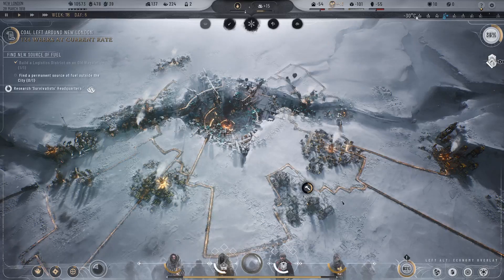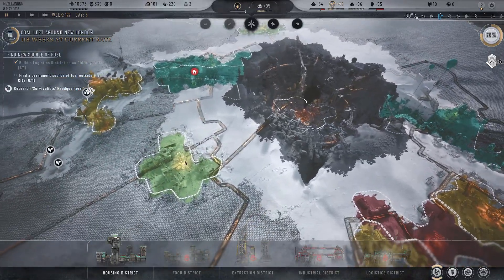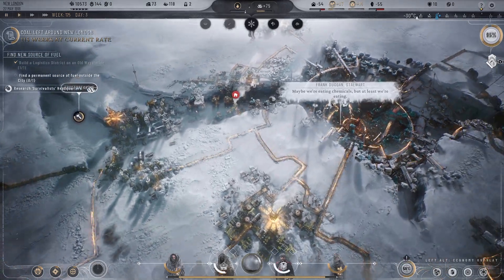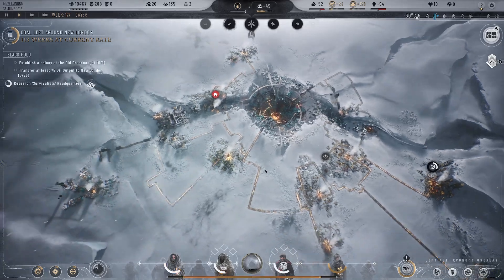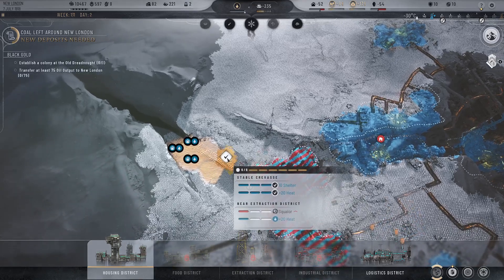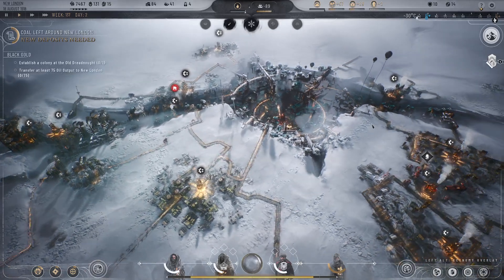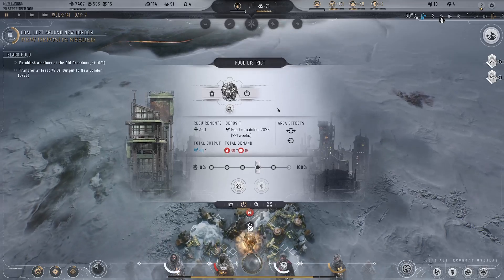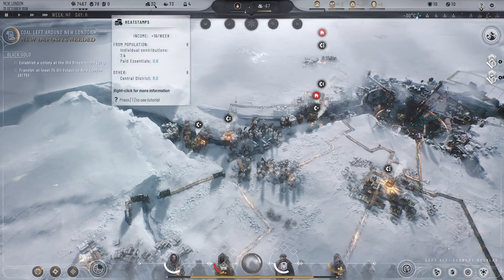Black Gold! | Frostpunk 2 | EP 7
The world is a frozen wasteland. And I'm not talking about where I live in the middle of January! It's Frostpunk 2 and we're here to whip the proletariat into shape so we don't all freeze to death in our beds!

Develop, expand, and advance your city in a society survival game set 30 years after an apocalyptic blizzard ravaged Earth. In Frostpunk 2, you face not only the perils of never-ending winter, but also the powerful factions that watch your every step inside the Council Hall.